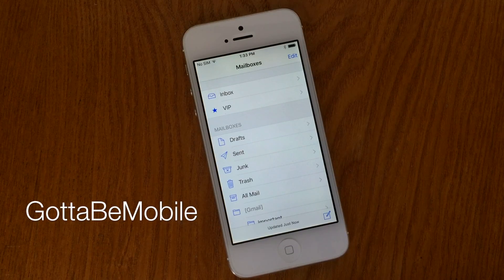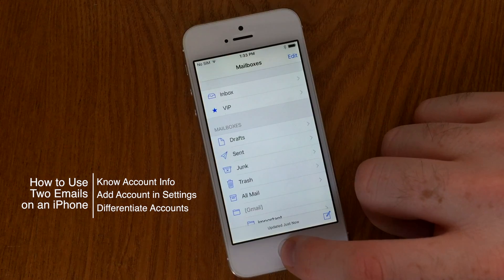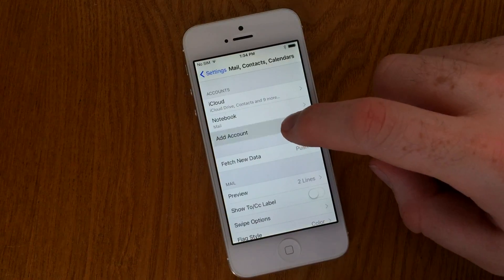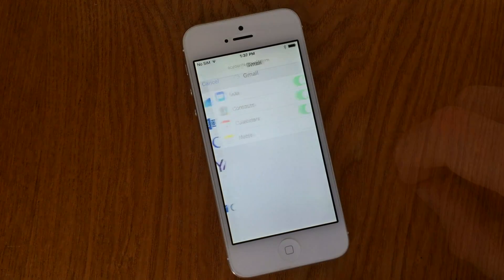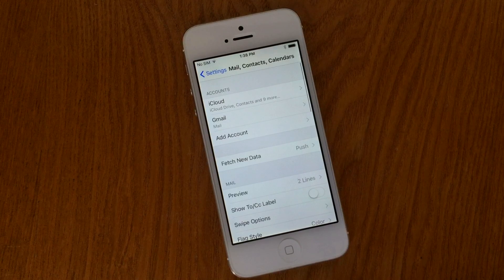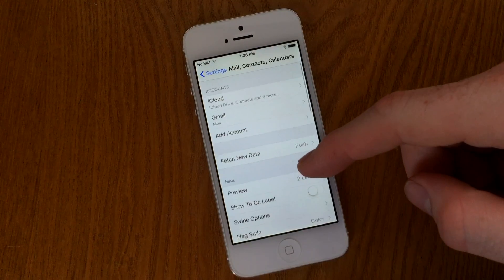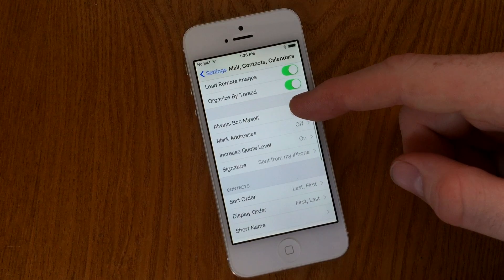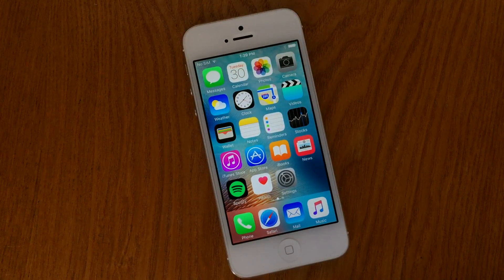How to Use Two or More Email Accounts on the iPhone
Here is a guide on how to use two or more email accounts on your iPhone.

More Here: